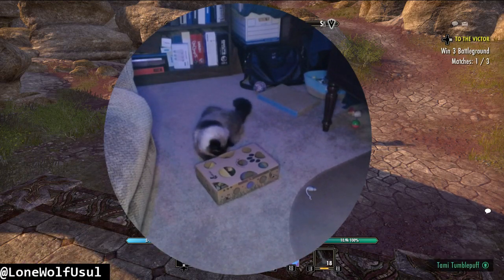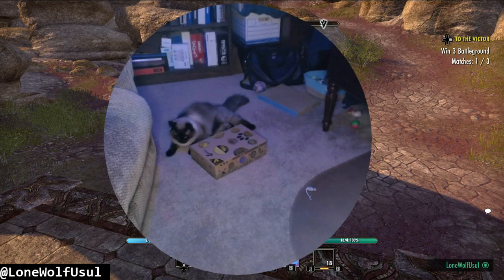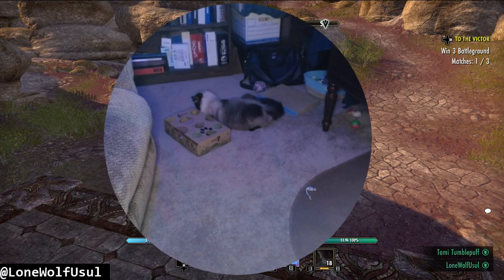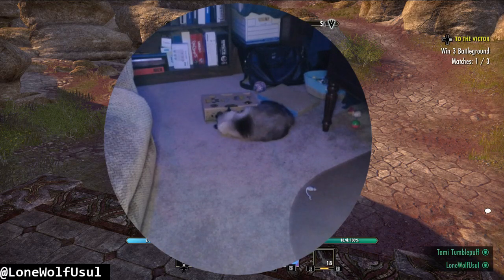The Guild Tapes - Feline Frenzy with CatAmazing - Best Cat Toy Ever!